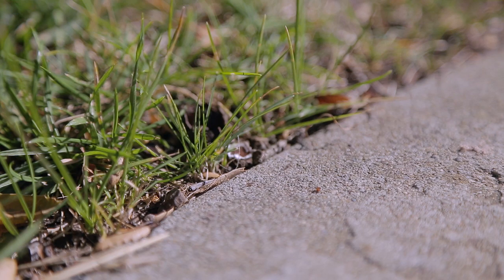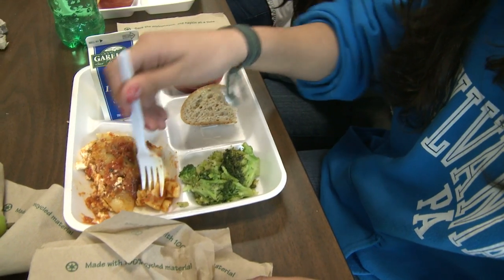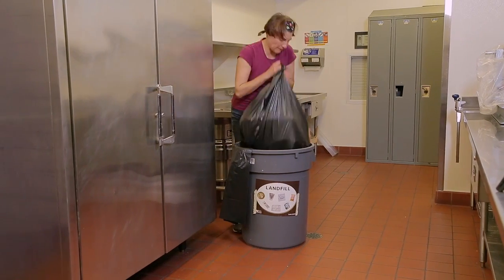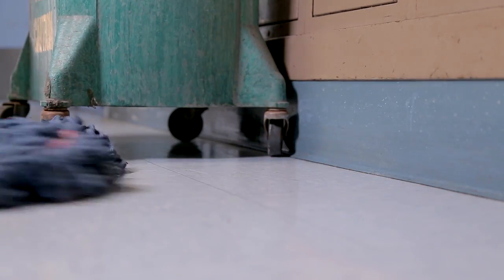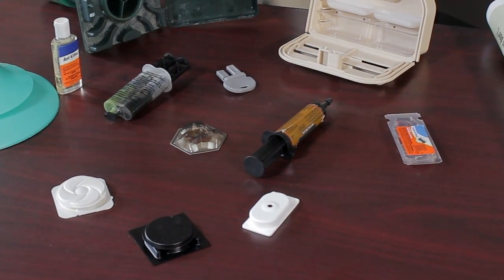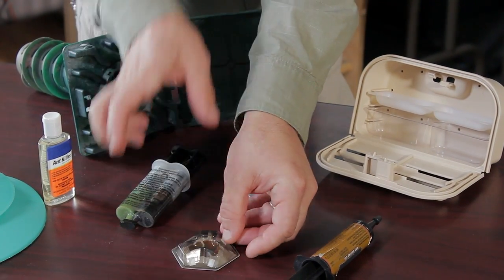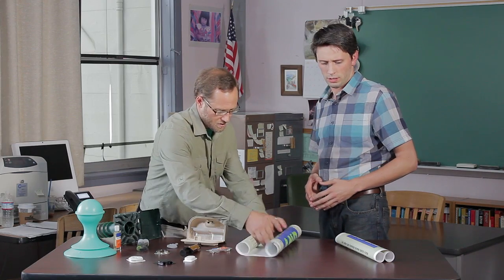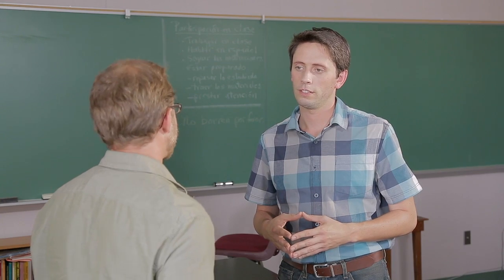Ant IPM in Schools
Video 5: Find out how to manage ants while minimizing pesticide use.